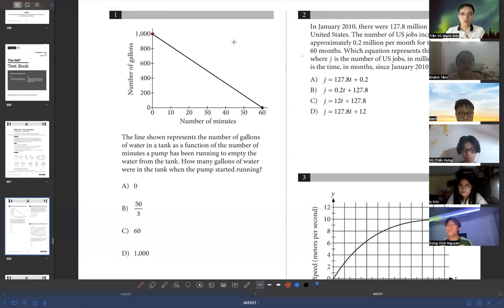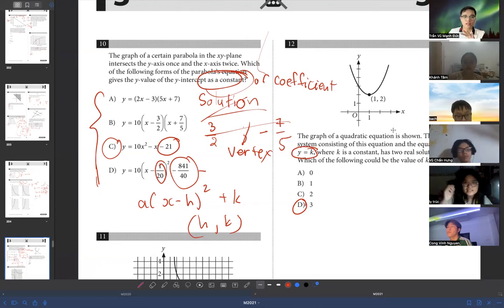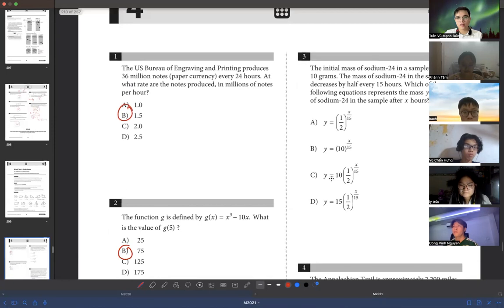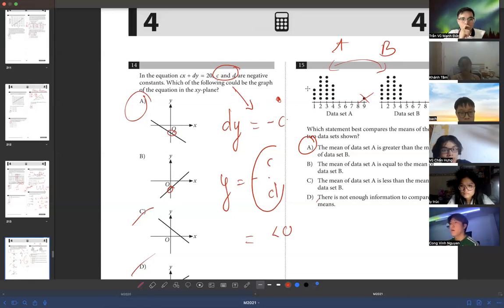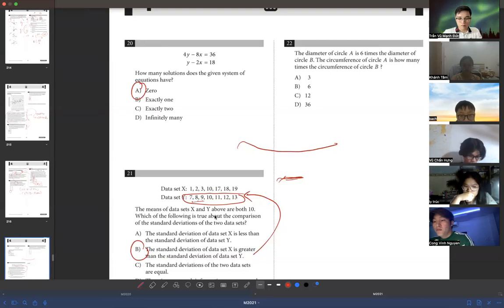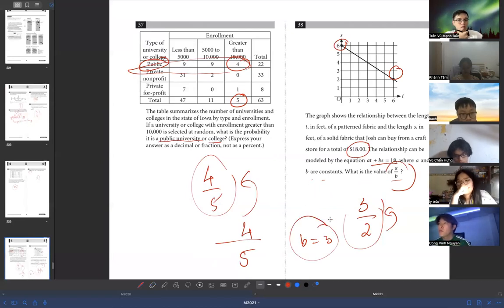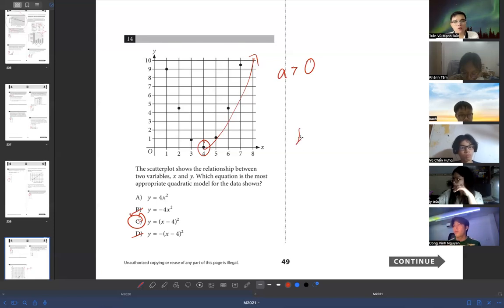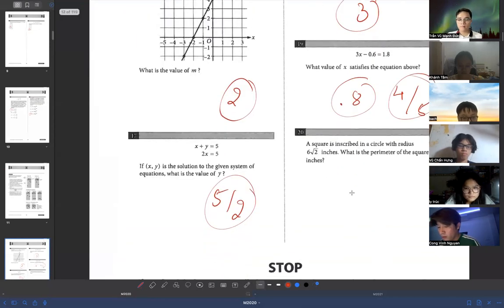Maths December US INT 2021/ March US 2020